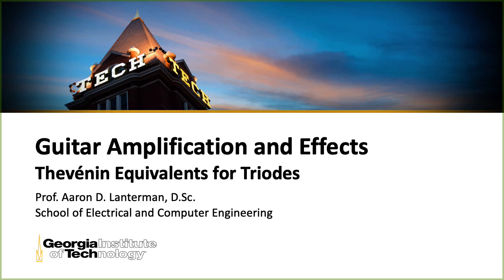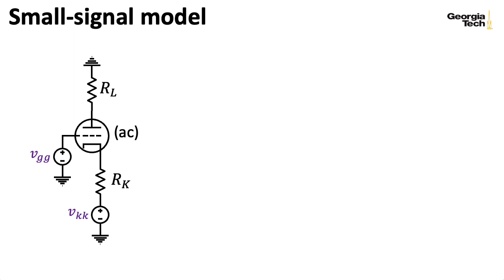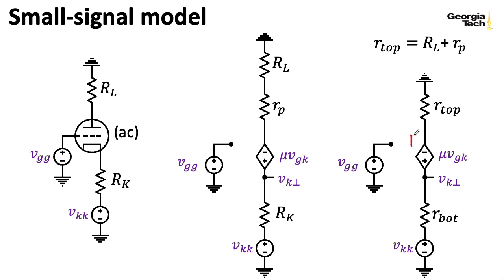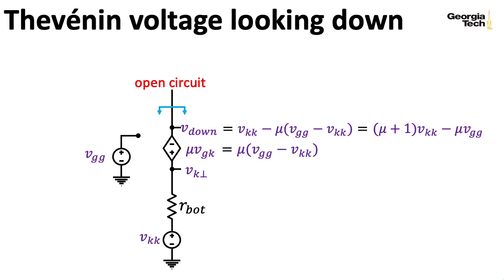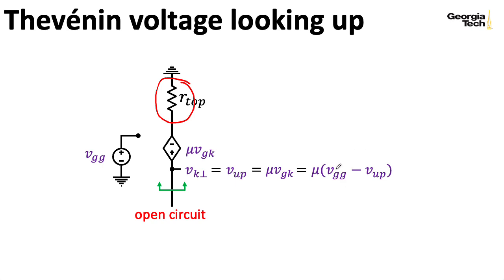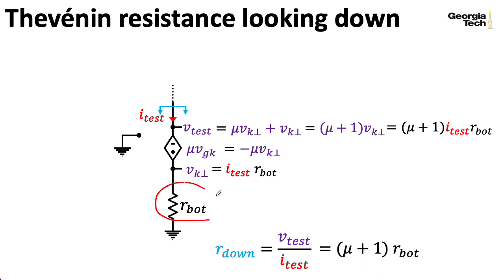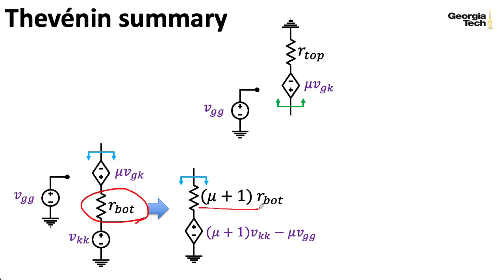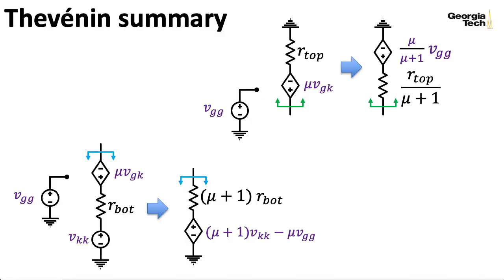ECE4448 L18: Thevenin Equivalents for Triodes (Guitar Amplification & Effects, Georgia Tech course)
0:00 -- Introduction
1:48 -- Small-signal model
5:15 -- Thevenin voltage looking down
7:26 -- Thevenin voltage looking up
8:58 -- Thevenin resistance looking down
10:45 -- Thevenin resistance looking up
12:17 -- Inverse symmetry
13:15 -- Summary of results
14:35 -- Marshall Leach's website